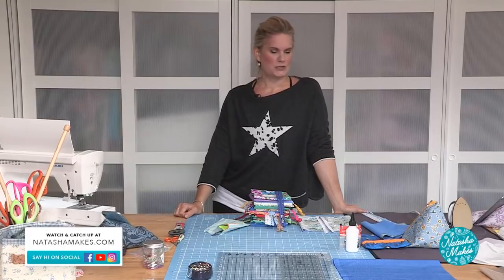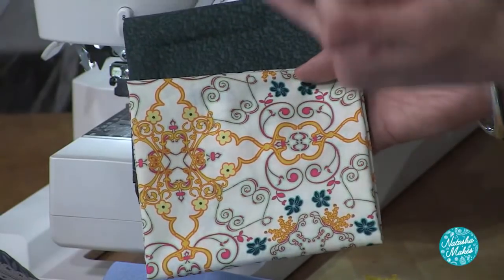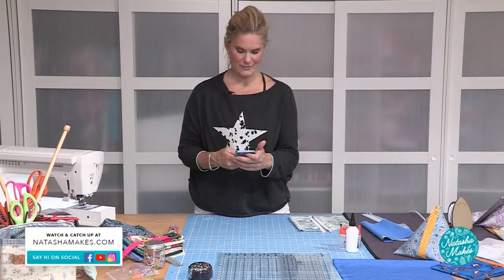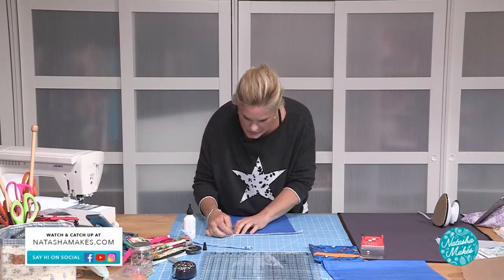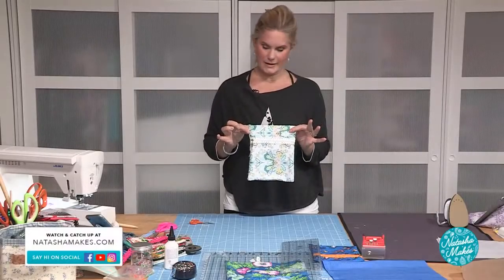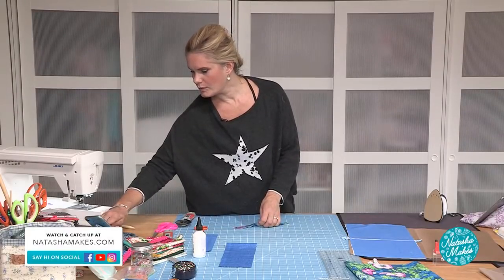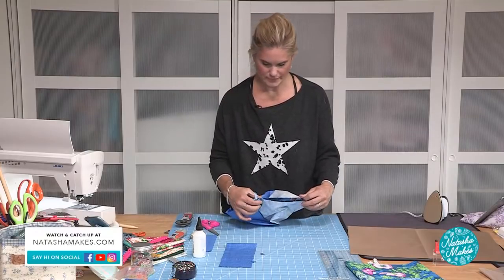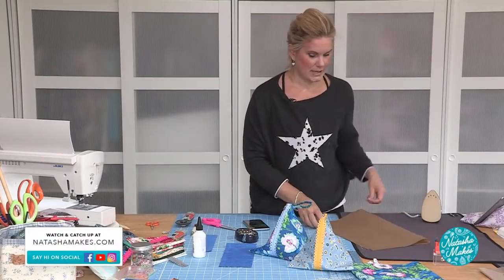Natasha Makes - Make It Monday 6th July